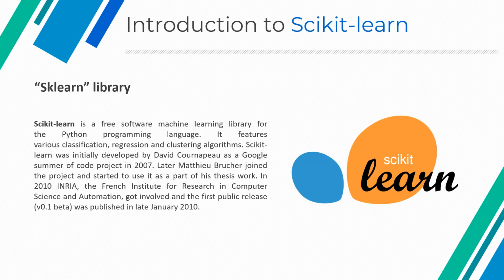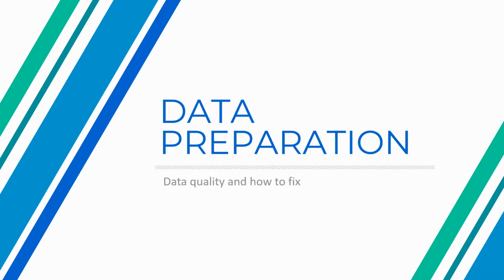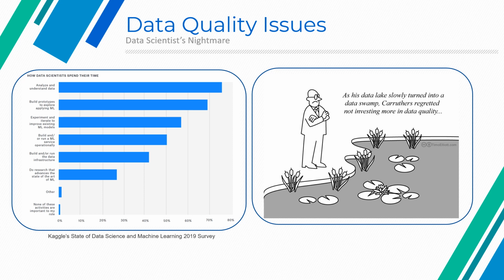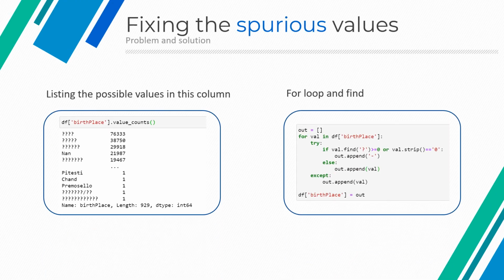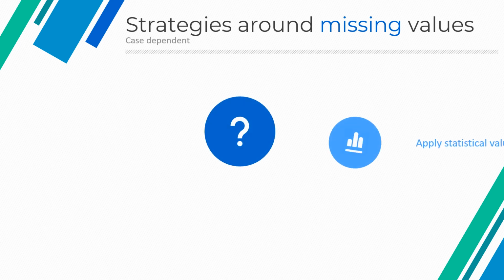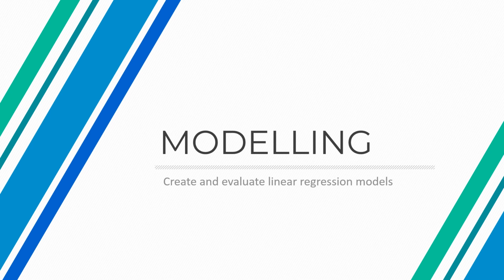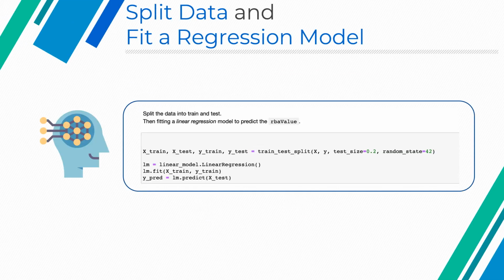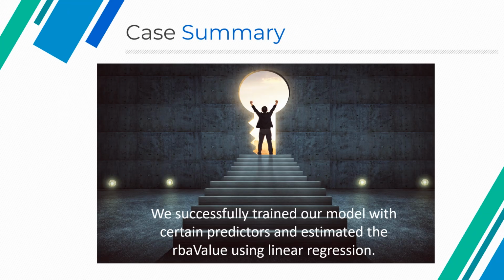IE SPP MBD EN BL ENE 2020J 1 GROUP F CLEANING DATA